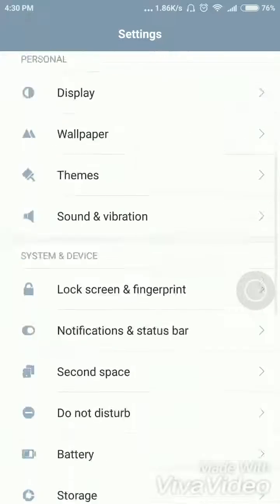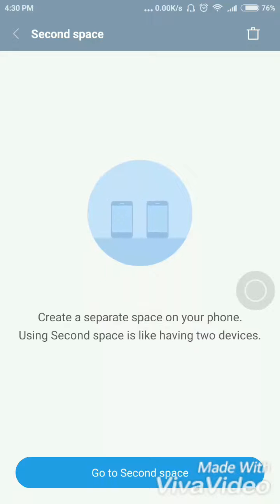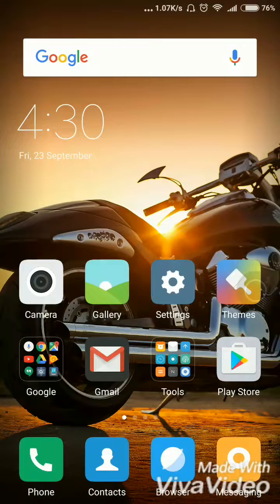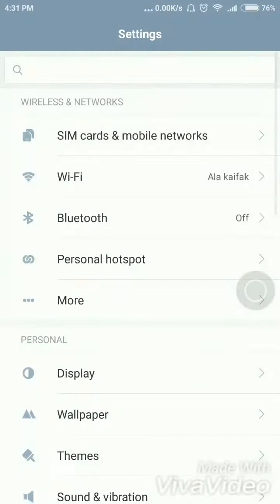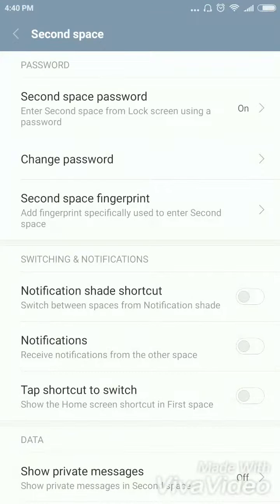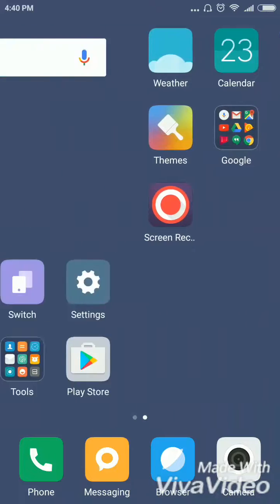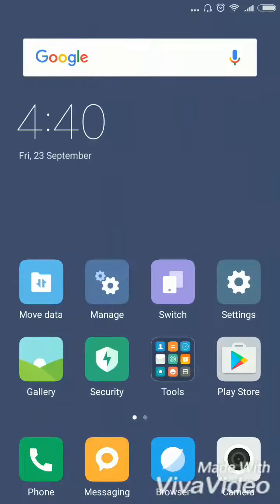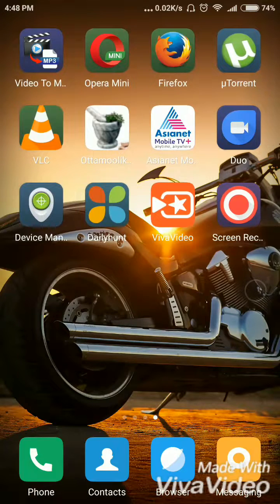multi user in Android phone feel like two Android software in one mobile phone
Using mi Redmi note 3 multi user (dual) account created and it seems like multiple Android software in one device using multiple pattern and finger print multiple applications (apps) data also different